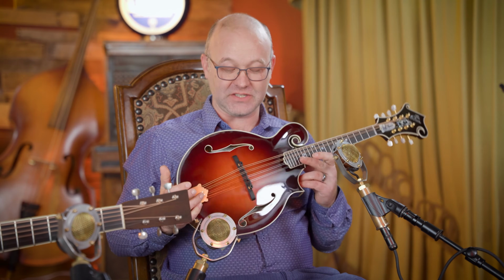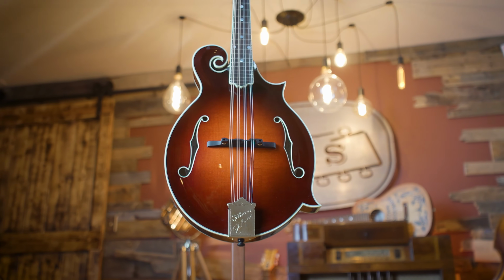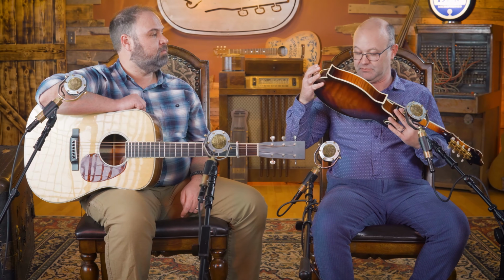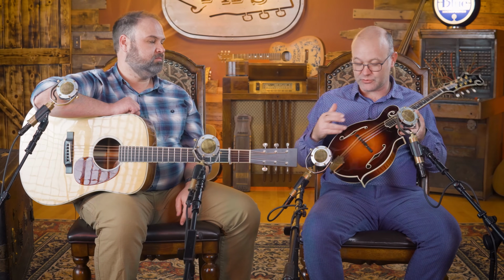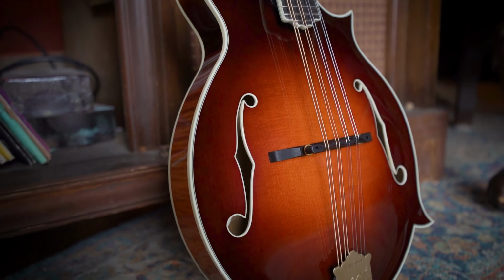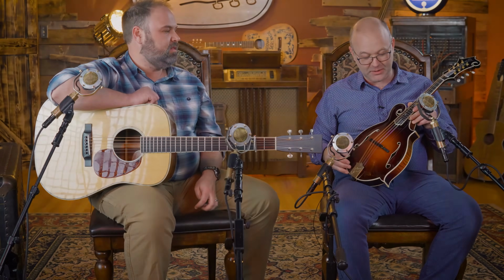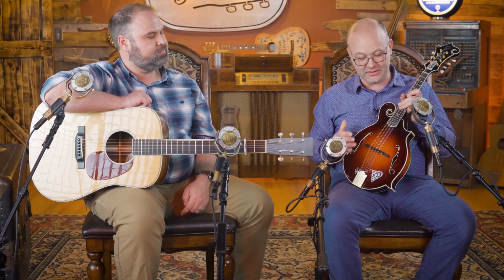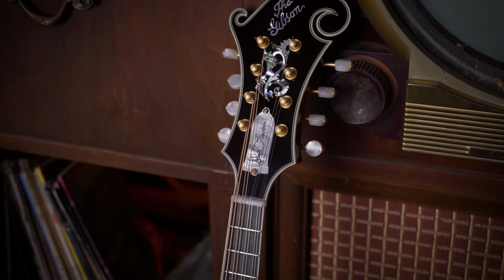The Ultimate Mandolin Collector's Item: Is This The Last Gibson Doyle Lawson Mandolin?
This is one of Gibson's most amazing models & it might be the last of it's kind. This is the Doyle Lawson Signature Mandolin!
00:00 - Intro
01:19 - Doyle Lawson
03:12 - Bound F-Holes
03:37 - This Is The Last One?
05:00 - Specs
07:07 - Who Is This For?
08:27 - The Tone
09:58 - Comparing It To Others
10:55 - Our Rating System
16:08 - Tone Samples

We use the Ear Trumpet Labs "Edwina" Model Microphones! Thank you Ear Trumpet Labs!